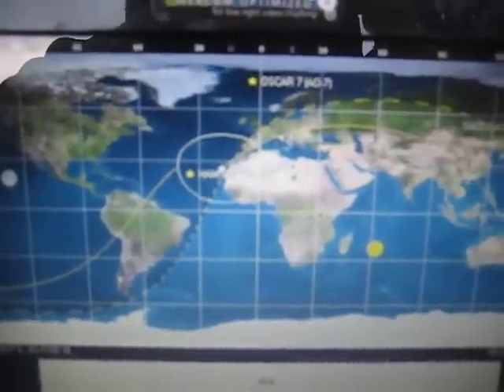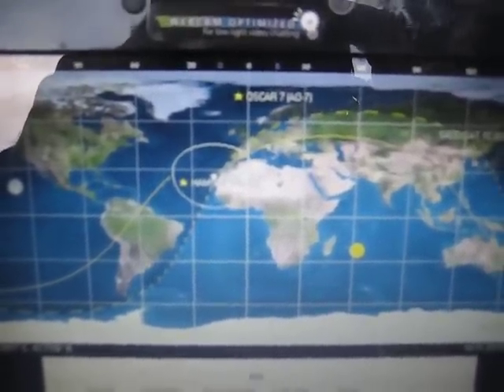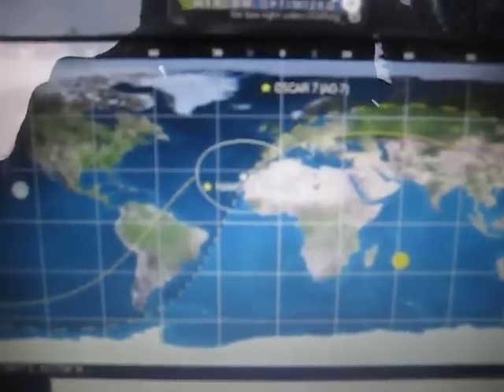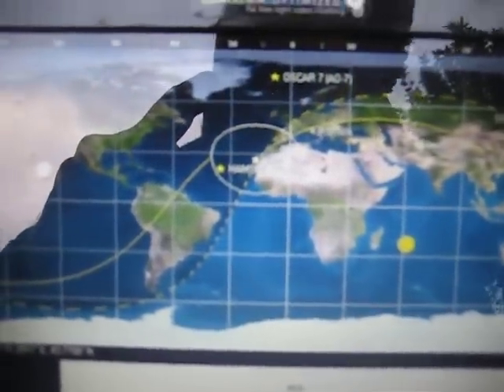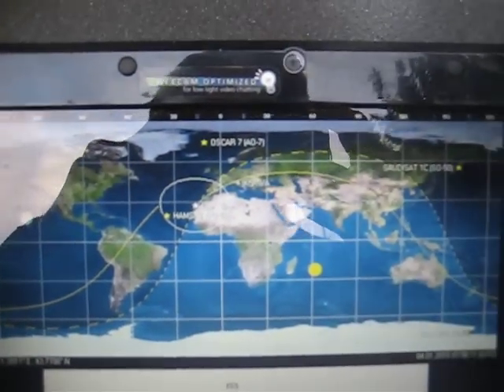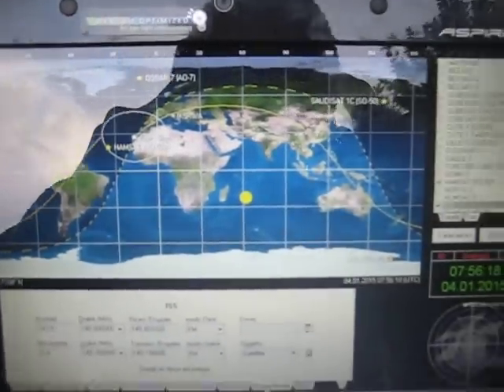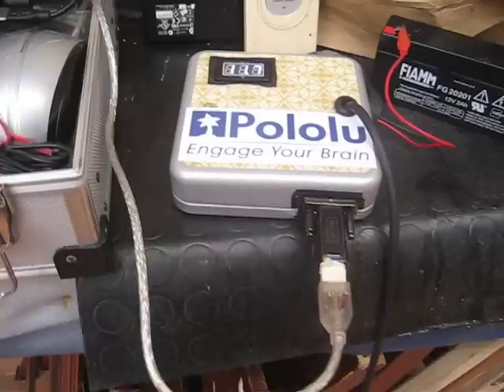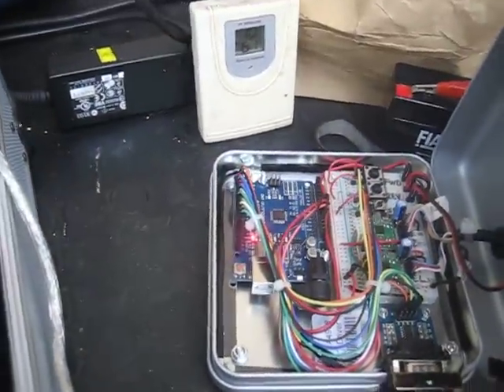ISS Antenna drived by Orbitron and Arduino UNO - IK5XWA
An amateur realization of an AZ-EL antenna rotator. Two stepper motors NEMA17 moved by Arduino UNO and two Allegro A4988 drivers.The rotator moves a cross-yagi antenna with circular polarization, homemade following the idea of Ivo I6IBE.